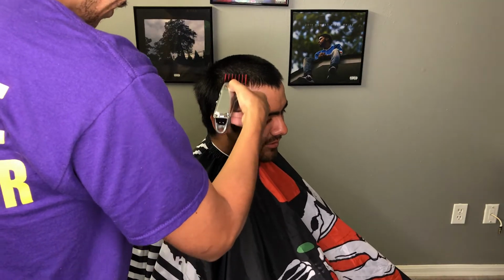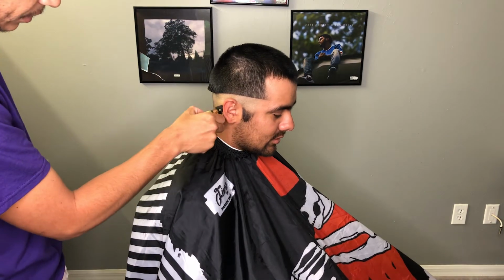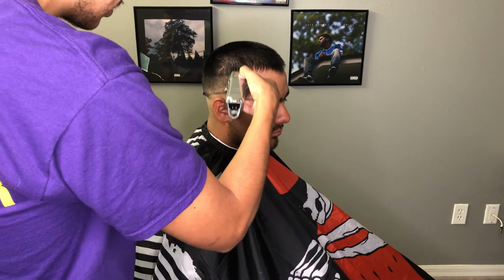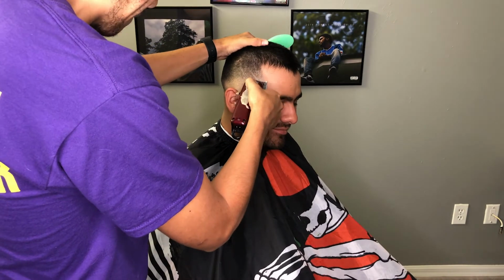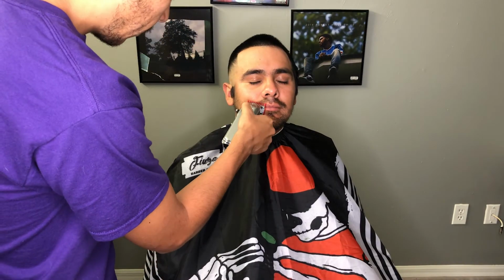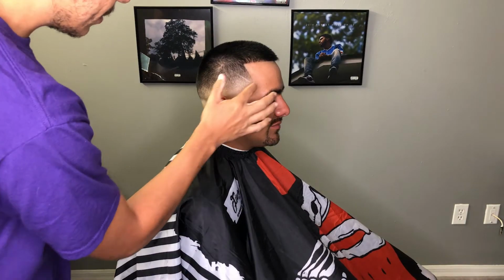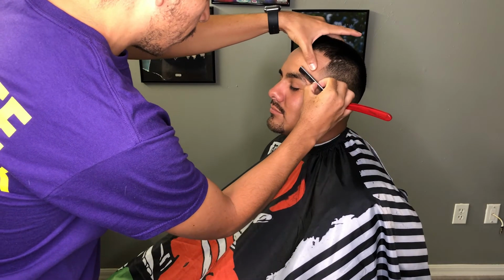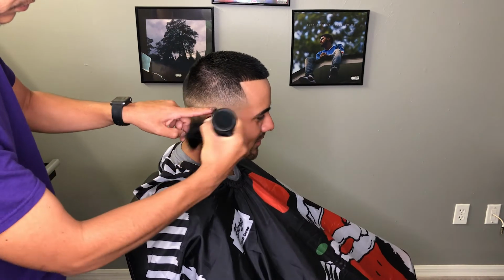How to do a Mid Fade w/ goatee clean up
Hey guys I know it’s been a minute. In this video I’ll be showing you guys how to achieve a Mid fade using a more stretched approached fade then before. I’ll also be cleaning up the goatee. Thank you guys for watching!